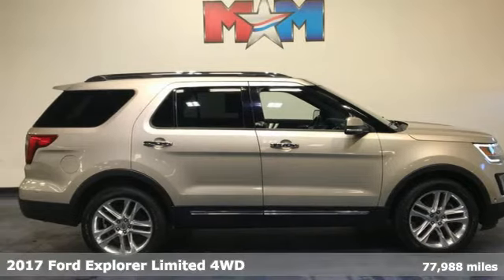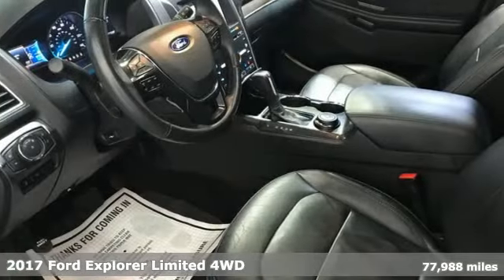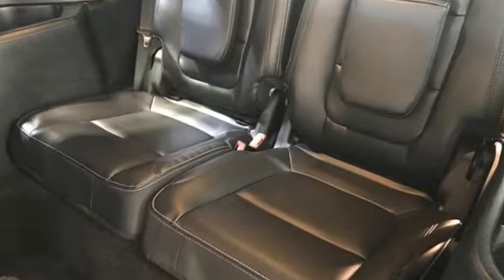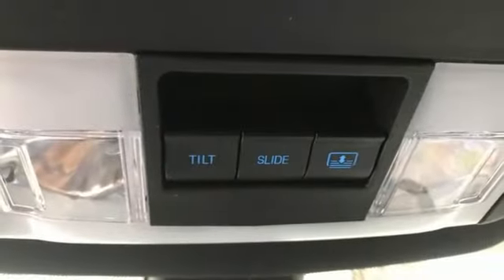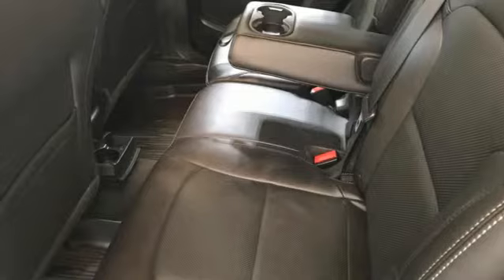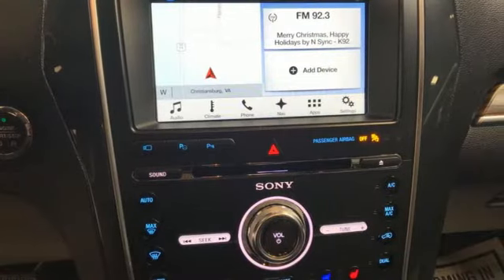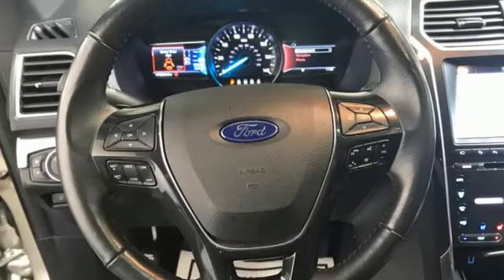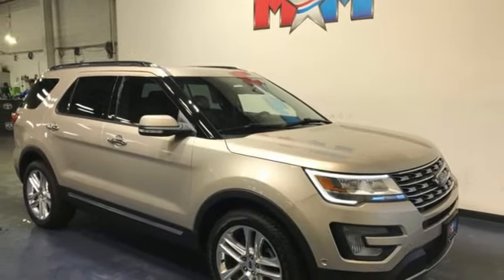Used 2017 Ford Explorer Christiansburg VA Blacksburg, VA X62035 - SOLD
Year: 2017
Make: Ford
Model: Explorer
Trim: Sport Utility
Engine: 3.5L V6 Cylinder Engine
Transmission: 6-Speed A/T
Color: White Gold Metallic
Interior: Ebony Black
Mileage: 77988
Stock #: X62035
VIN: 1FM5K8F86HGD97319
Nice. FUEL EFFICIENT 25 MPG Hwy/18 MPG City! Sunroof, NAV, Heated Leather Seats, 3rd Row Seat, Turbo, 4x4, Tow Hitch, TWIN PANEL MOONROOF, EQUIPMENT GROUP 301A, WHEELS: 20 POLISHED ALUMINUM, CLASS III TRAILER TOW PACKAGE CLICK ME!br /br /KEY FEATURES INCLUDEbr /Leather Seating, Third Row Seat, Navigation, 4x4, Power Liftgate, Heated Driver Seat, Heated Rear Seat, Cooled Driver Seat, Back-Up Camera, Turbocharged, Premium Sound System, iPod/MP3 Input, Onboard Communications System, Dual Zone A/C, Apple CarPlay Rear Spoiler, MP3 Player, Rear Air, Satellite Radio, Keyless Entry. br /br /OPTION PACKAGESbr /EQUIPMENT GROUP 301A BLIS Plus Inflatable Rear Safety Belts Package, BLIS (Blind Spot Information System), cross-traffic alert, Inflatable Rear Seatbelts, 2nd row outboard seating positions, Auto-Dimming Driver's Sideview Mirror, Enhanced Active Park Assist System, parallel parking, park out assist, reverse perpendicular parking and forward and side sensing systems, Lane-Keeping System, Auto High Beam Headlights, Rain-Sensing Wipers (Front Only), Note: Replaces the standard front variable intermittent wipers, Multi-Contour Front Seats w/Active Motion, TWIN PANEL MOONROOF, WHEELS: 20 POLISHED ALUMINUM, CLASS III TRAILER TOW PACKAGE. Ford Limited with White Gold Metallic exterior and Ebony Black interior features a 4 Cylinder Engine with 280 HP at 5600 RPM*. br /br /EXPERTS REPORTbr /KBB.com's review says When it comes to horsepower, Ford's 7-passenger Explorer SUV for 2017 delivers at every level.. Great Gas Mileage: 25 MPG Hwy. br /br /WHO WE AREbr /At Shelor Motor Mile we have a price and payment to fit any budget. Our big selection means even bigger savings! Need extra spending money? Shelor wants your vehicle, and we're paying top dollar! br /br /Tax DMV Fees & $597 processing fee are not included in vehicle prices shown and must be paid by the purchaser. Vehicle information and equipment is based off standard equipment as decoded from VIN and may vary from vehicle to vehicle.br / Chevrolet Ford Chrysler Dodge Jeep & Ram prices include current factory rebates and incentives some of which may require financing through the manufacturer and/or the customer must own/trade a certain make of vehicle. Residency restrictions apply see dealer for details and restrictions. All pricing and details are believed to be accurate but we do not warrant or guarantee such accuracy. The prices shown above may vary from region to region as will incentives and are subject to change.